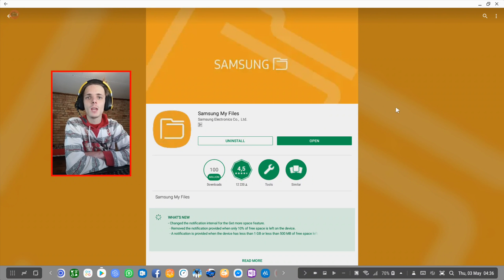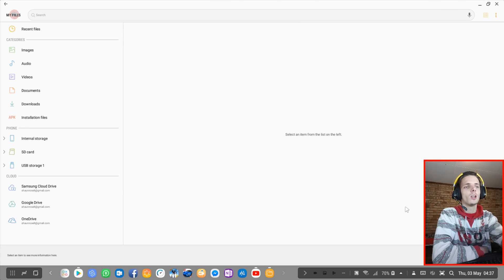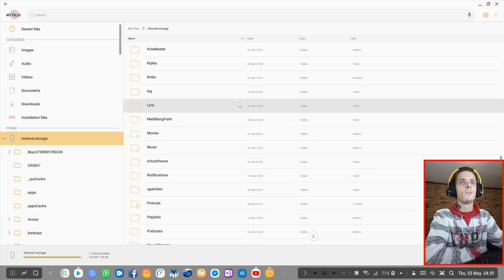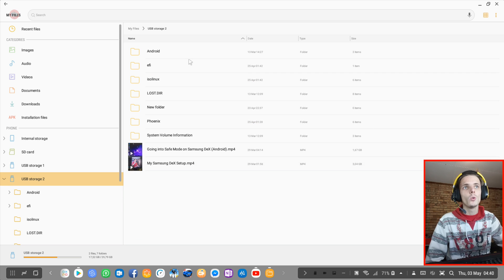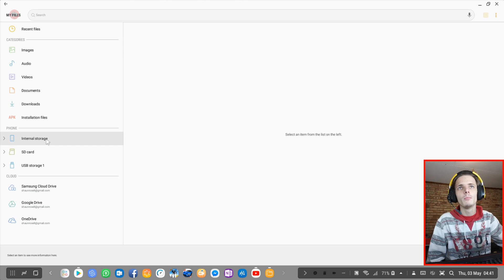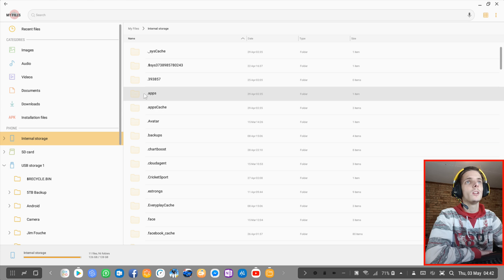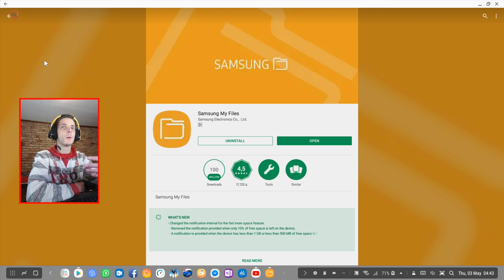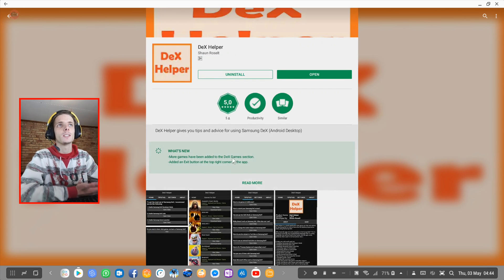What is the best File Manager for Samsung DeX (Android Desktop)?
Hi. So In this video I will be testing out "Samsung My Files" on Samsung DeX with a Samsung Galaxy S9+ running Android 8.0 to see how the app performs on Samsung DeX (Android Desktop) with a mouse and keyboard or with a game controller. We see if the app works on Samsung DeX and whether it can actually be used on Samsung DeX.

In my Samsung DeX Apps videos I just run and use a bunch of random apps on my Samsung DeX and we see if it works on DeX with keyboard and mouse or with a game controller. We also look to see if the app actually looks good on Android Desktop and is optimized for it.